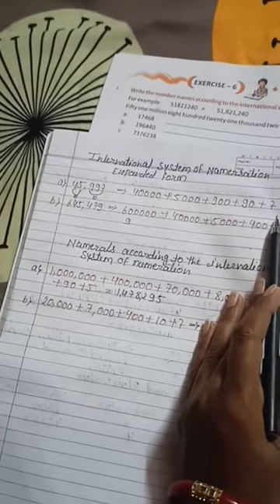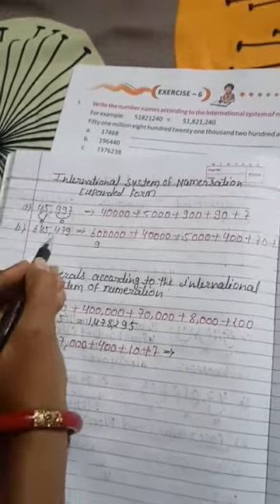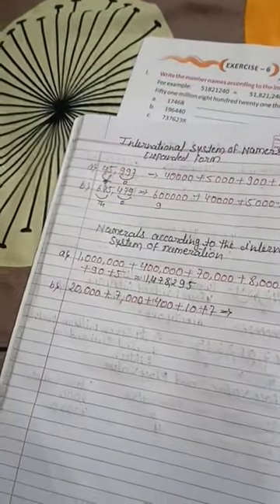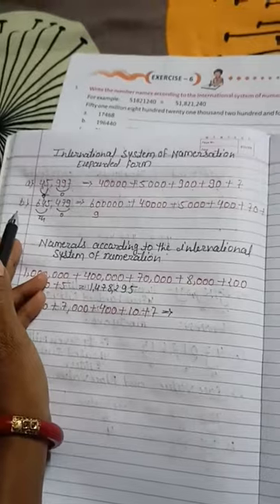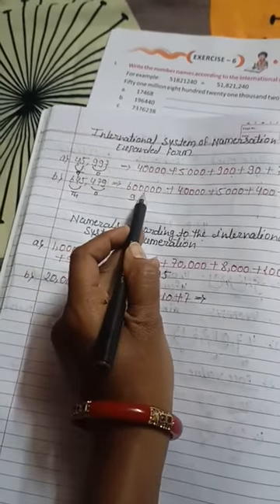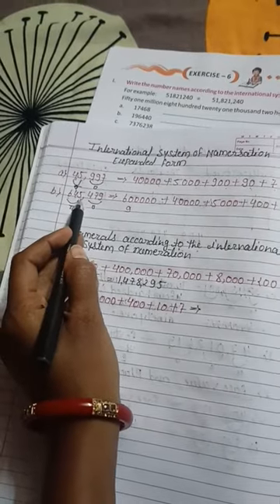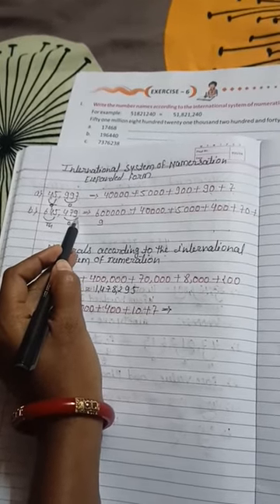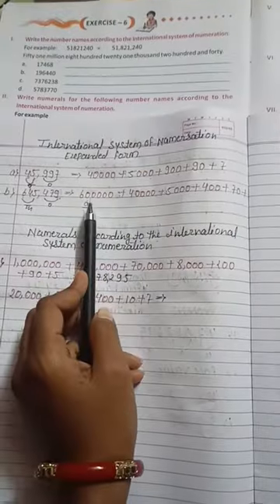maths chapter 1 ( international system)